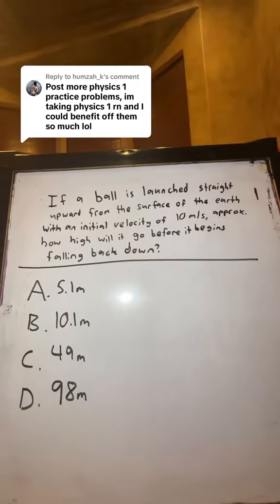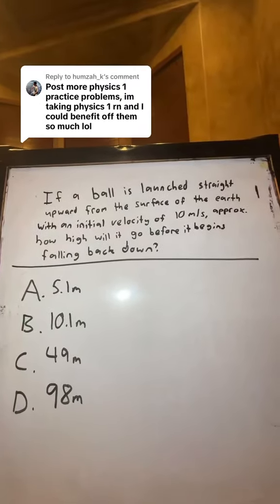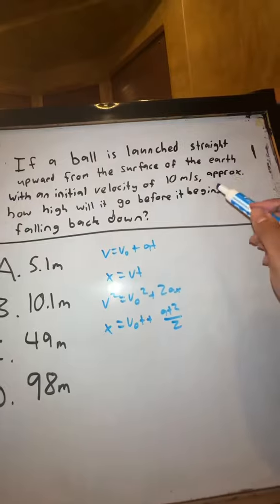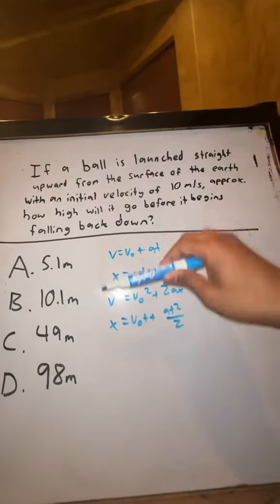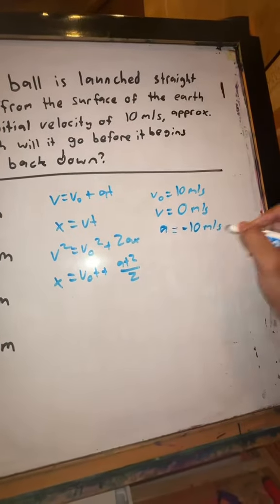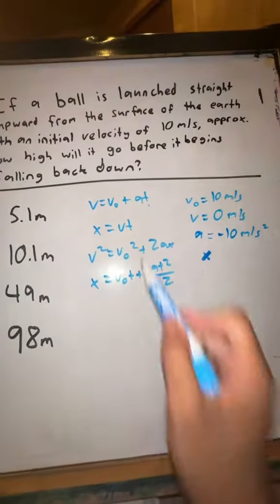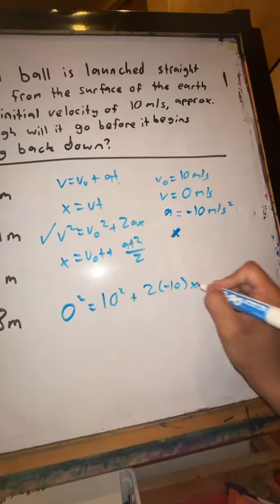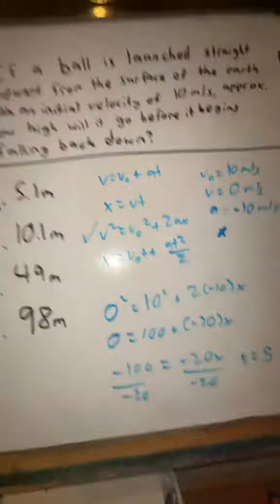kinematics! physics kinematics science stem education premed medstudent mcatprep mcatstudy